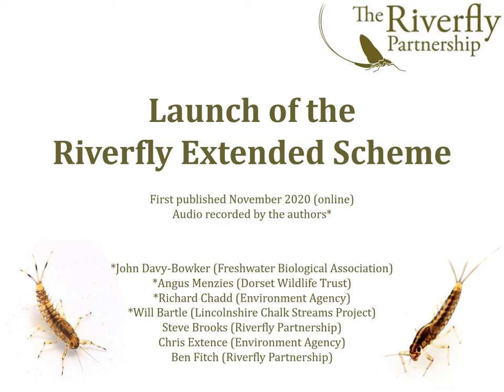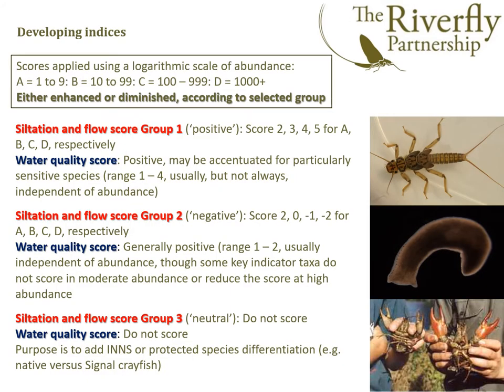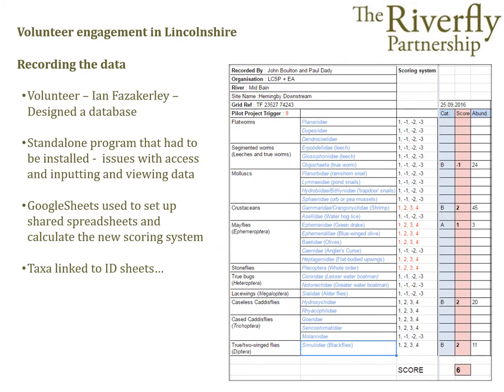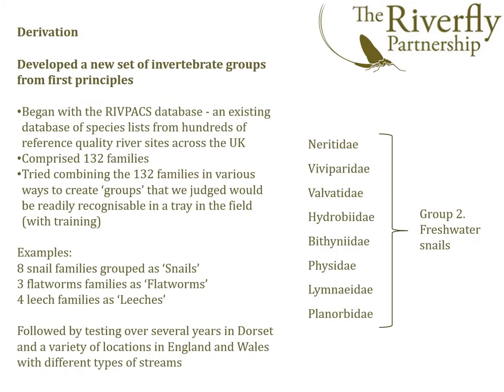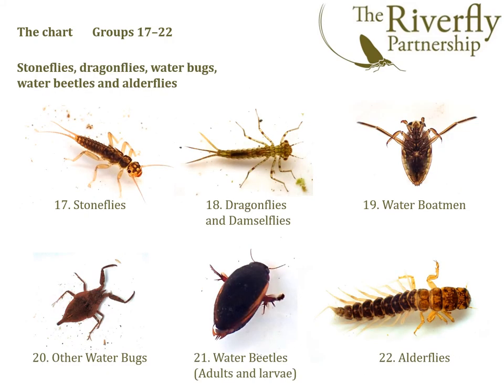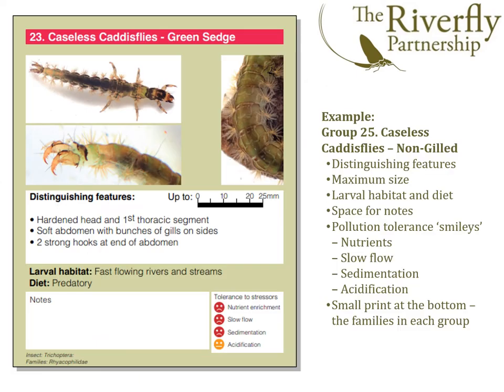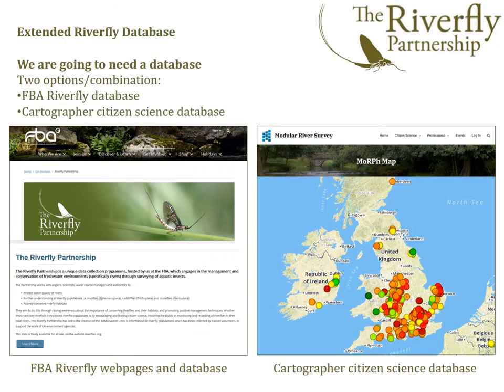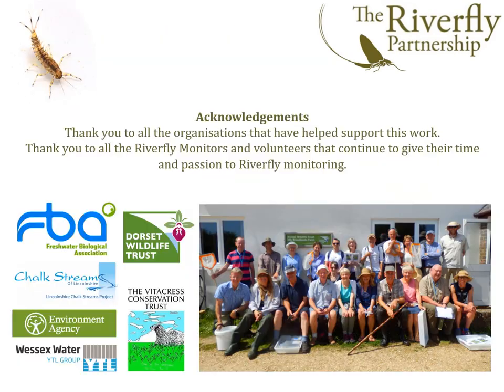Riverfly Extended Scheme, launch presentation, November 2020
This is a presentation on the Riverfly Extended Scheme, a UK citizen science monitoring system for assessing the quality of streams and rivers.

Includes information on:
- Why the Riverfly Extended Scheme was developed.
- How the Riverfly Extended Scheme works.
- Riverfly Extended Scheme biotic indices.
- Training and certification.
- Volunteer input and engagement.